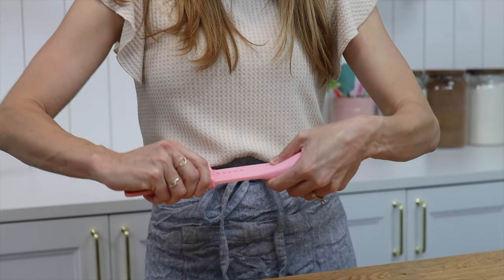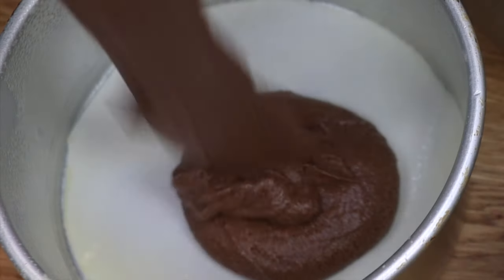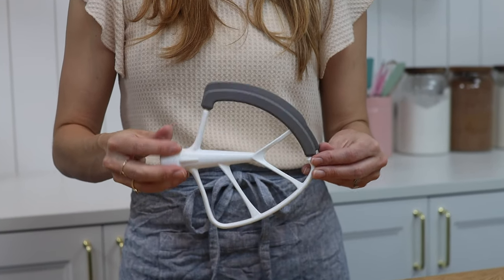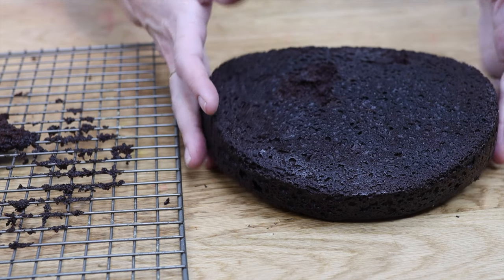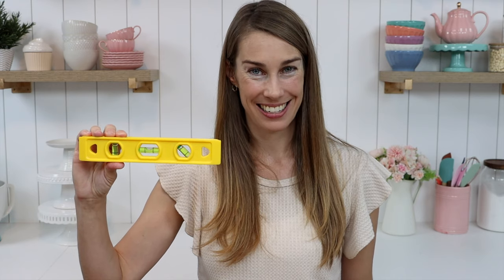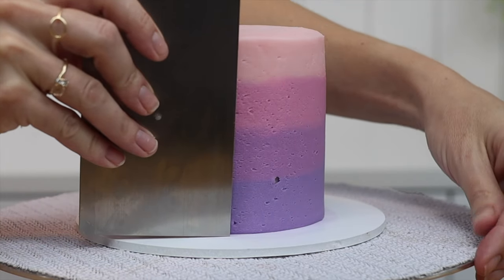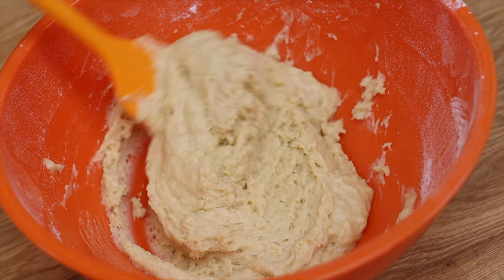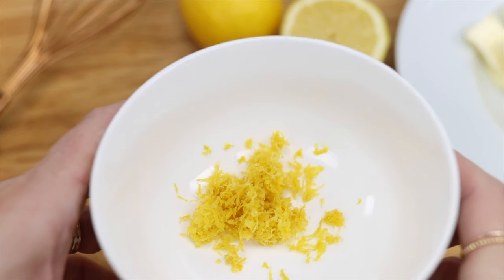Testing 10 Cake Tools: 7 that WORK and 3 to STAY AWAY from!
With thousands of cake decorating tools to choose from, which ones really work? In this video I test 10 cake tools - find out which 7 tools work and which 3 to stay away from! Here are the links for the tools I love:
Handheld zester
Bake-even strips
Wire Leveler
Blow torch
Spirit Level
Scraper Paddle
Mini Donut Maker

*SAY HI!